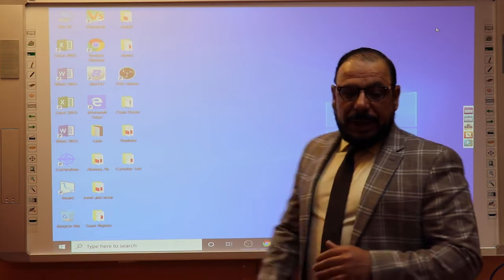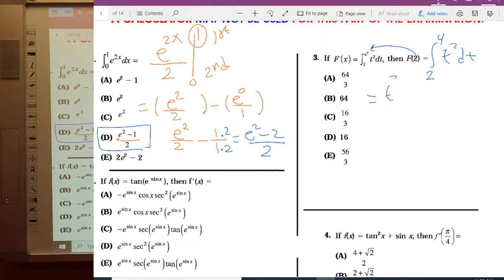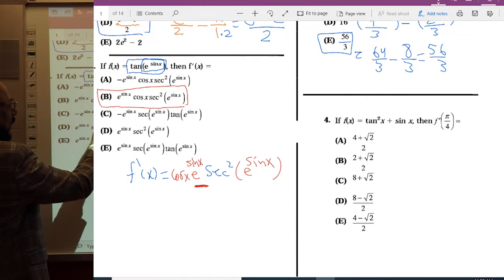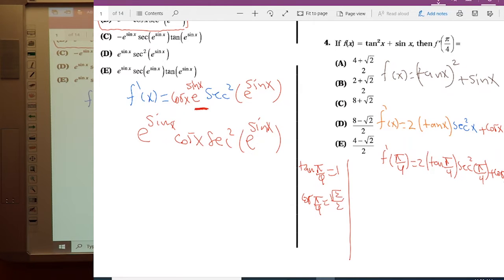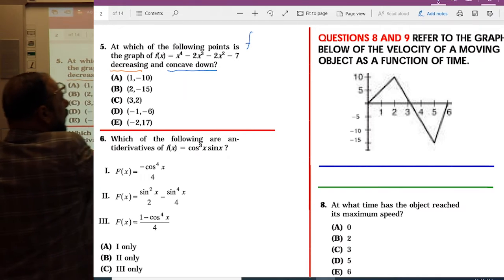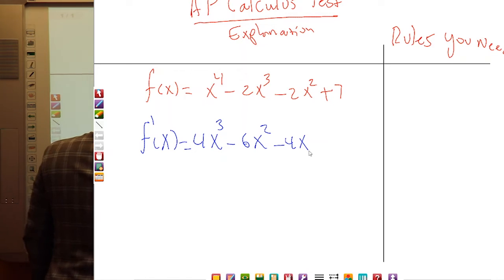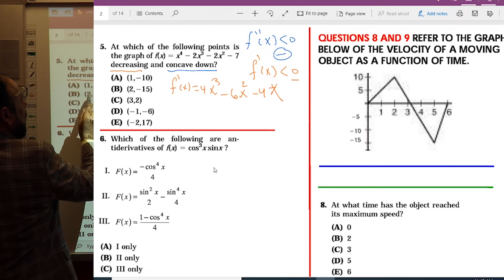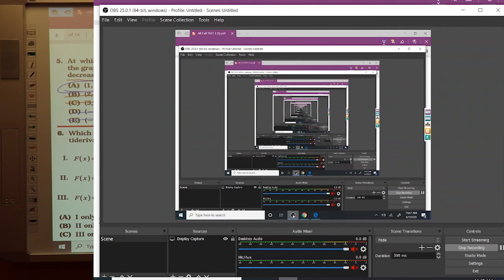AP Calculus Test Part 1